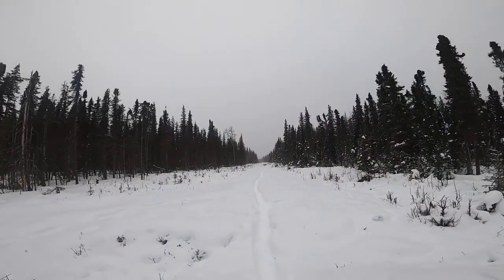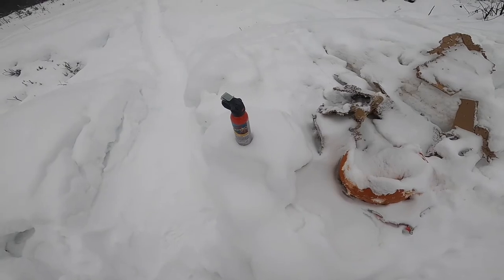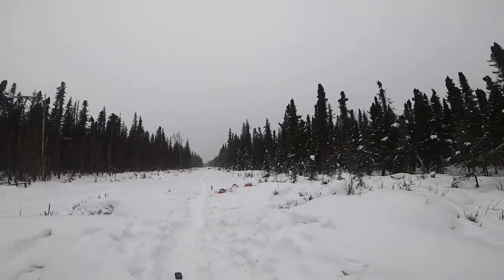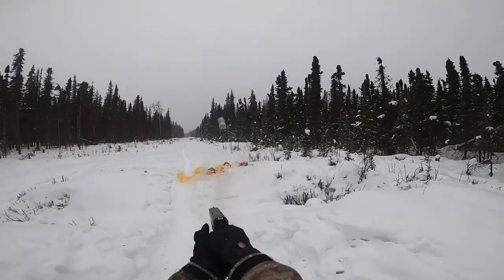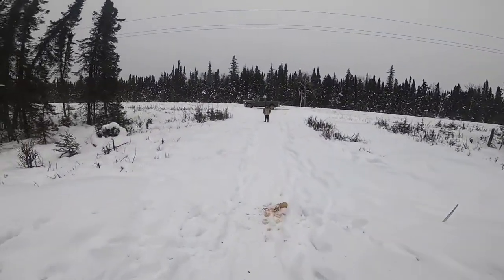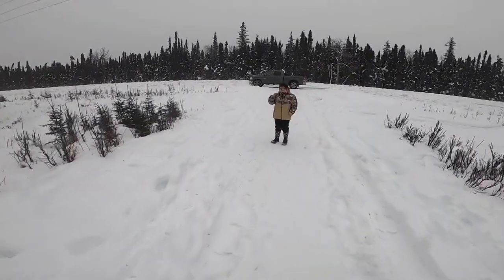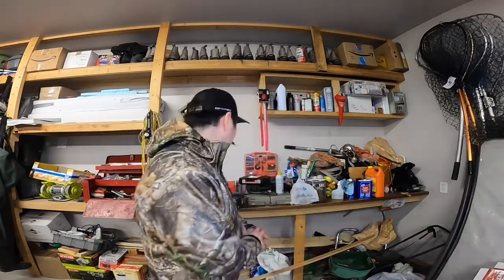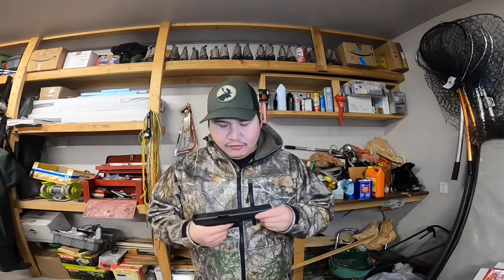Glock 40 10mm vs Bear 🐻 spray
Here we take a look at which would win and explain why I will never trust bear spray.